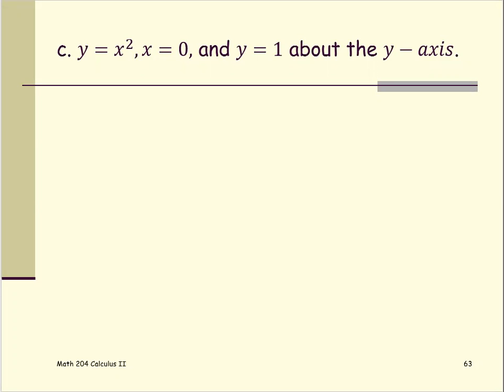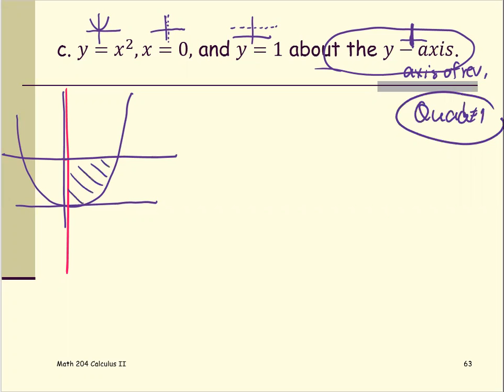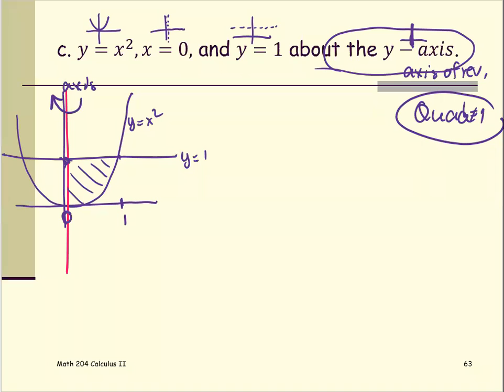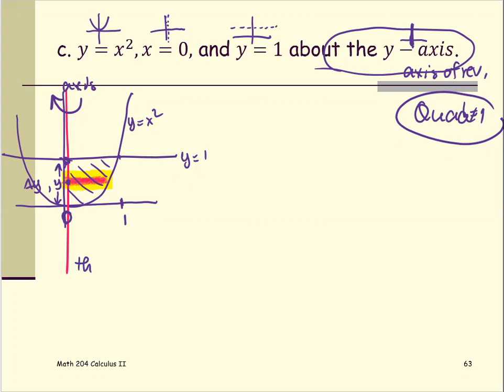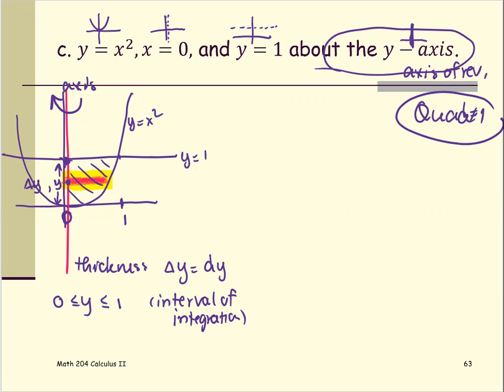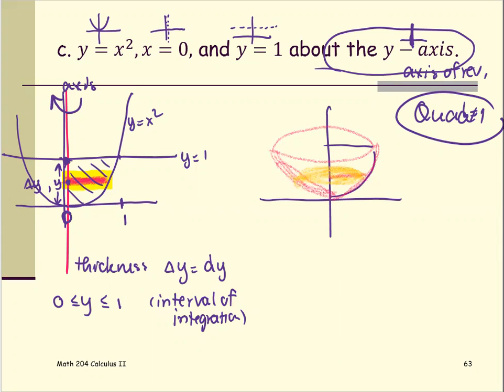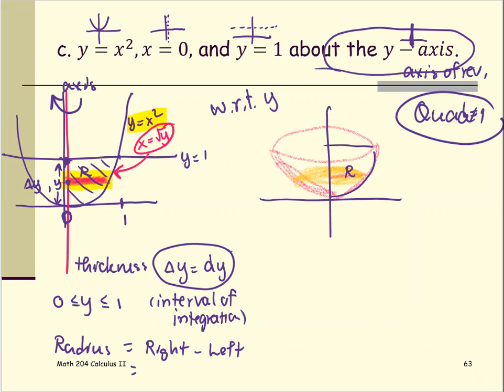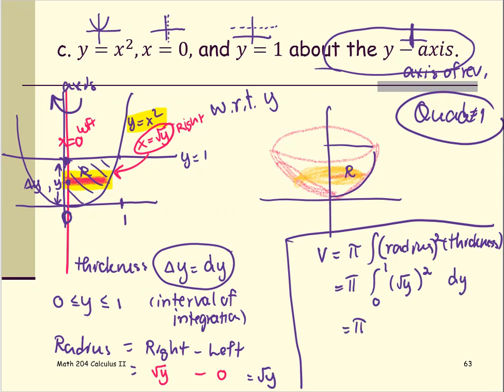M204 Sec6_3 Disk Method, wrt y - Ex 1c